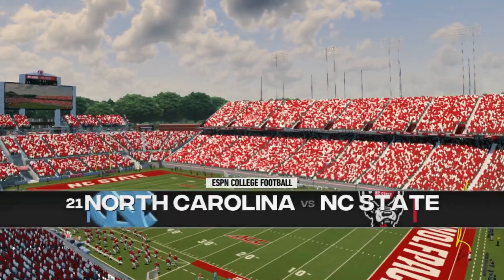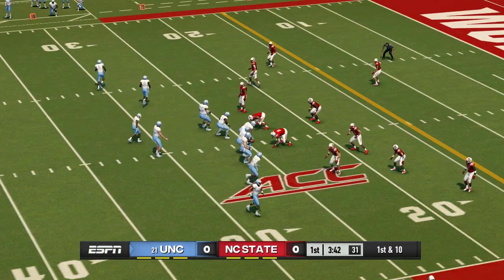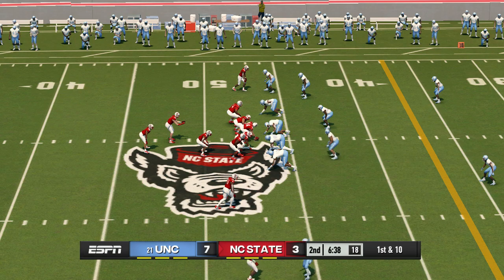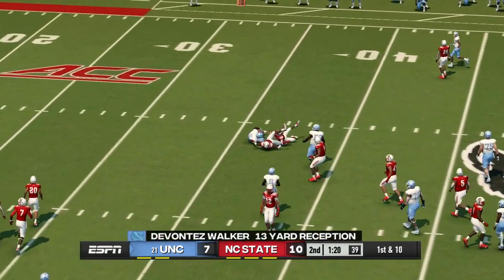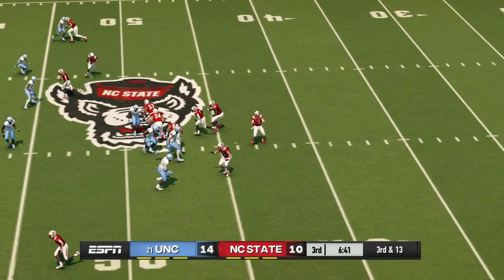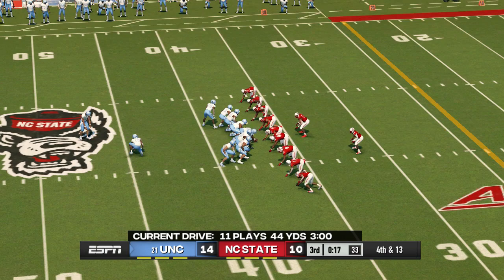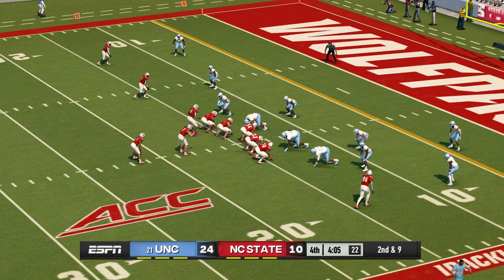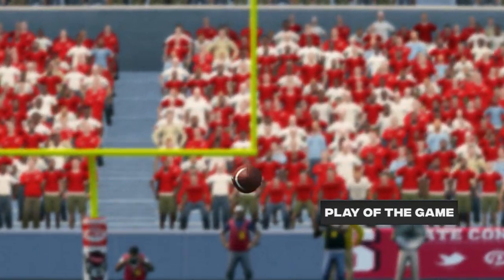North Carolina at NC State - Week 13 Simulation (2023 Rosters for NCAA 14)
NC State hosts North Carolina in this week thirteen 2023 college football simulation on NCAA 24. (NCAA Football 14 with updated rosters for the upcoming 2023 college football season)